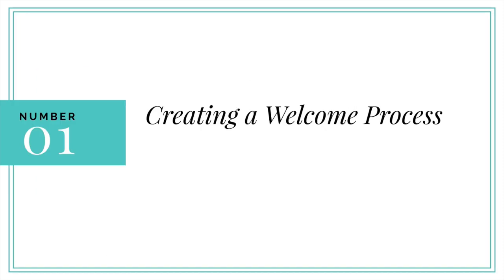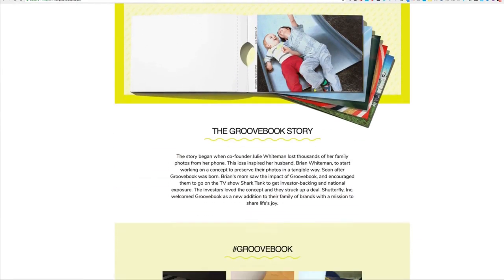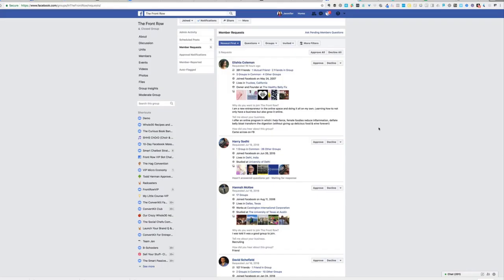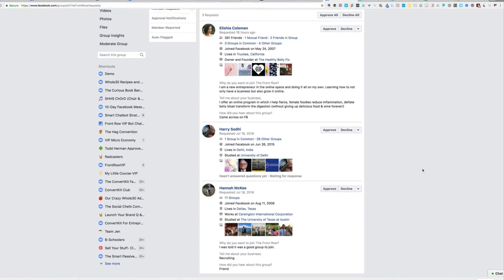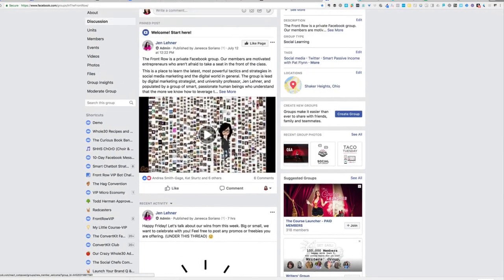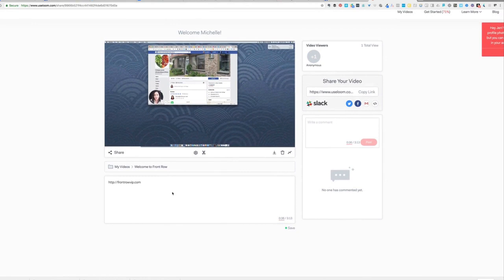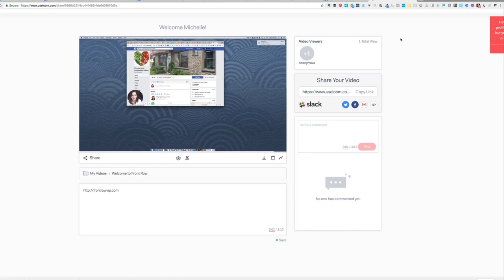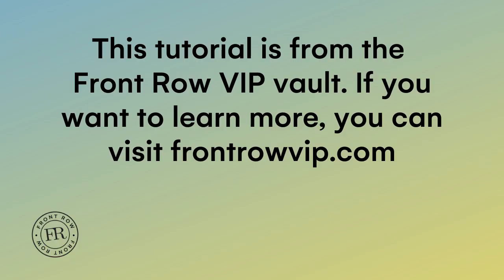How to blow away new members of your Facebook group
In this video, I’m going to talk about ways to wow with your welcomes, specifically creating your onboarding process, creating a dossier, and creating a personal video welcome.

Fast Company featured it as one of "The Top 10 Facebook Groups to Join Before Quitting Your Day Job."